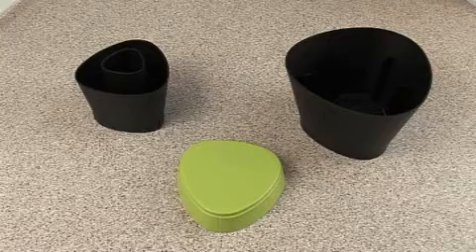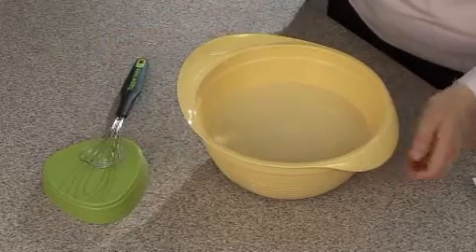Kitchen Preparation Tools Phase 2